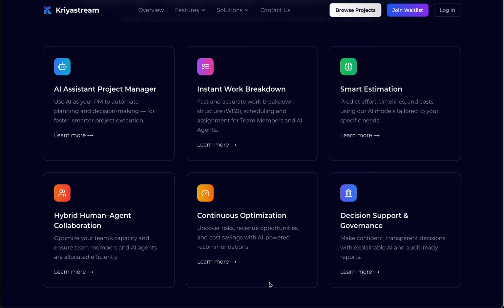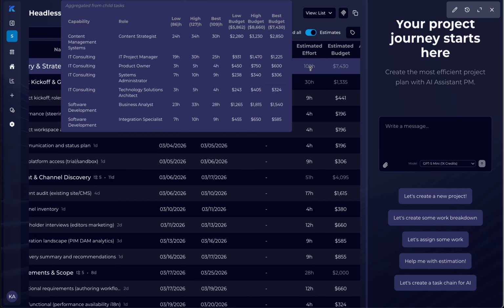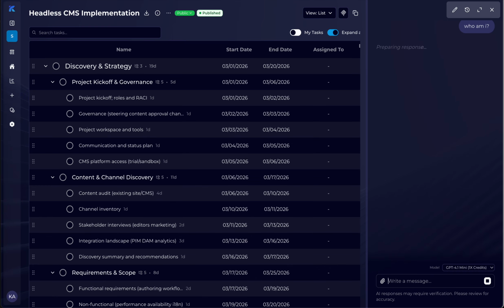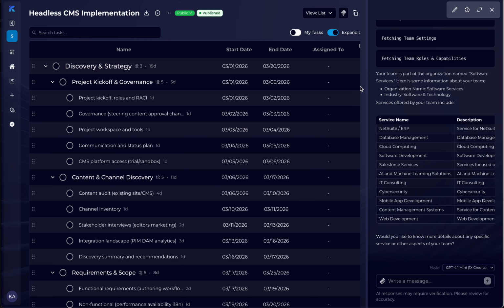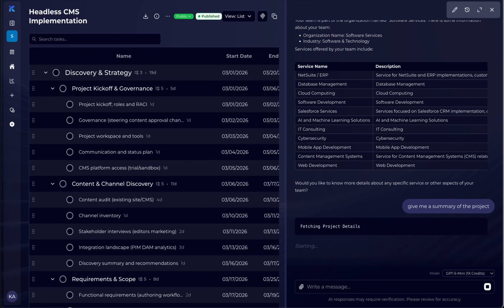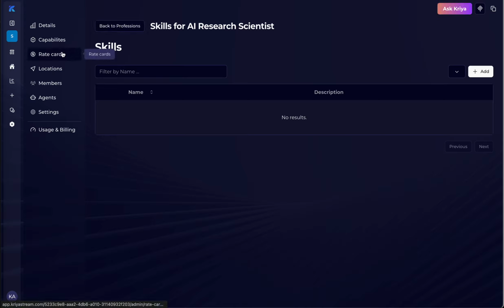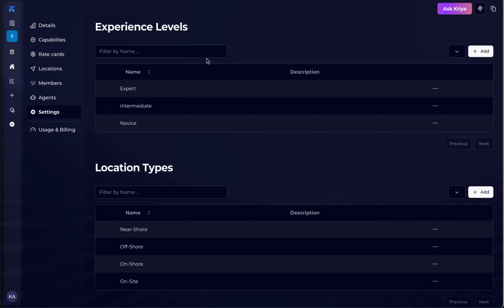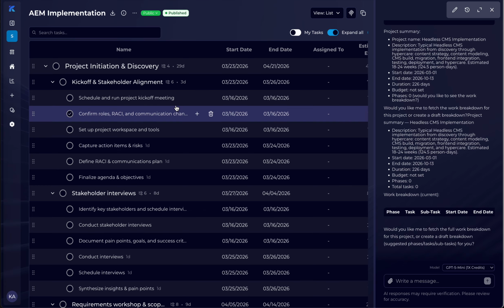Kriyastream First Look: AI Project Planning & Estimation Platform for Humans & AI Agents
What is Kriyastream?
Kriyastream is an AI-powered project planning and estimation platform designed for the future of work - where humans and AI agents collaborate to execute tasks with precision, speed, and repeatability.

In this video, you’ll get a complete first look at the Kriyastream platform, including its core features for project planning, AI-assisted task breakdown, and managing hybrid human–AI teams.

🚀 Full Platform Walkthrough

This walkthrough covers everything you need to understand how Kriyastream works:

🔹 Project Planning & Templates
Project templates directory for repeatable workflows
Structured project list and workspace organization
AI-generated work breakdowns and task planning
🤖 Kriya Assistant (AI Project Manager)
Copilot mode for real-time planning assistance
Full-screen mode for deep work breakdown creation
Transforming ideas into structured, executable task chains
👥 Team, Agents & Capabilities
Manage team members and AI agents in one place
Define capabilities, skills, and roles
Assign work intelligently across humans and agents
🌍 Operations, Costing & Configuration
Locations and rate cards for accurate cost tracking
Workspace settings and configuration
Usage visibility and billing management
💡 Why Kriyastream Matters

Traditional project management tools start with a blank page, leaving teams to guess timelines, structure, and effort. This often leads to poor estimates, misaligned execution, and non-repeatable workflows.

Kriyastream changes that by using generative AI to create structured work breakdowns from the start, helping teams:

Plan faster
Estimate more accurately
Execute work predictably
Build reusable task templates
Scale collaboration between humans and AI agents

As the agent economy grows, Kriyastream provides the foundation for teams to design, manage, and repeat work across both humans and autonomous agents.

Product and Engineering Teams
Project Managers
Procurement Teams
Enterprises
Agencies & Consultancies
Freelancers & Small Teams